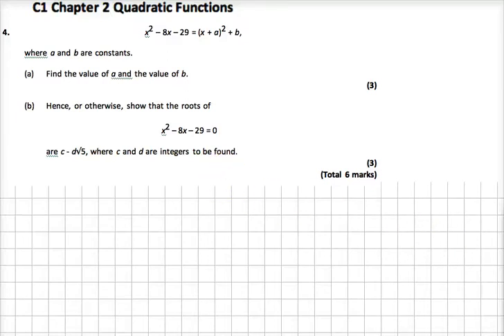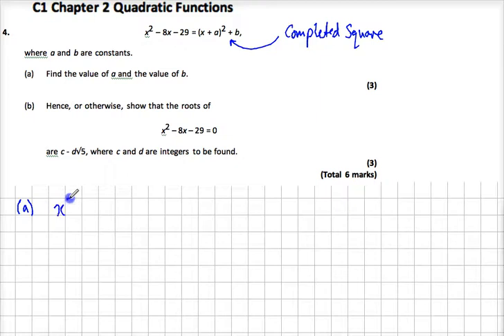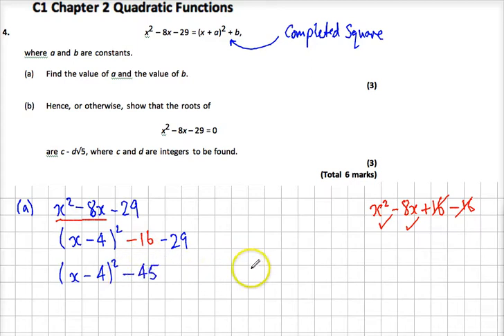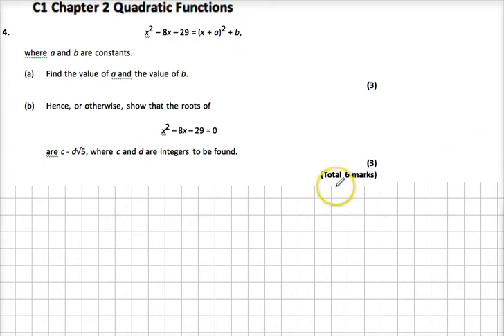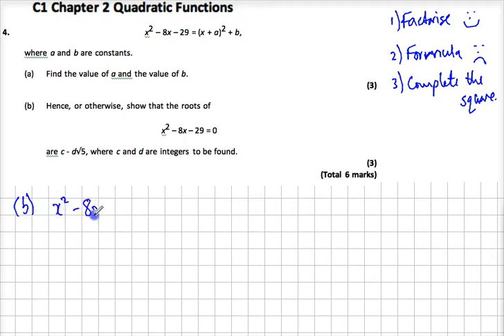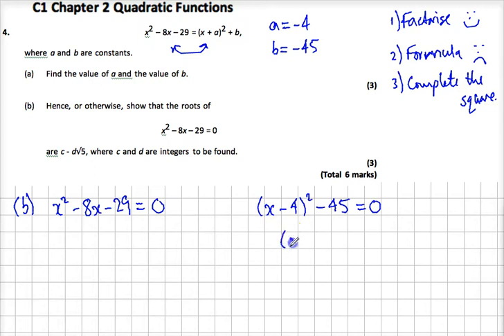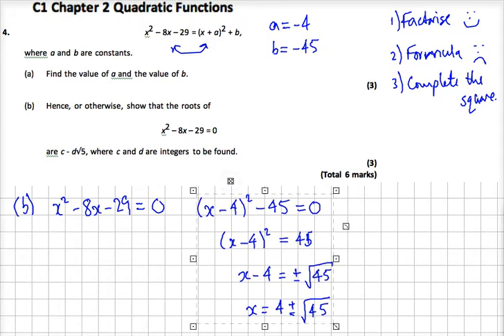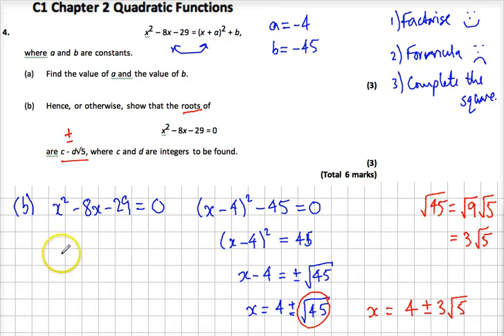Core Maths C1 Quadratics Q4 Completing the square & Solving